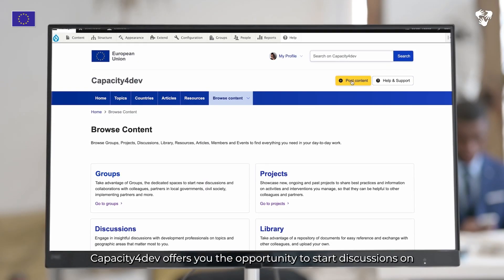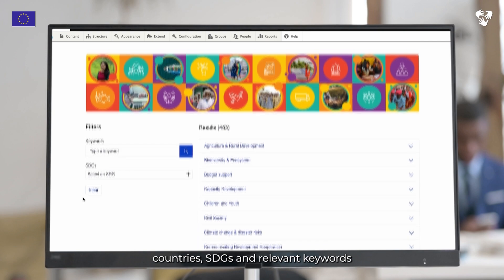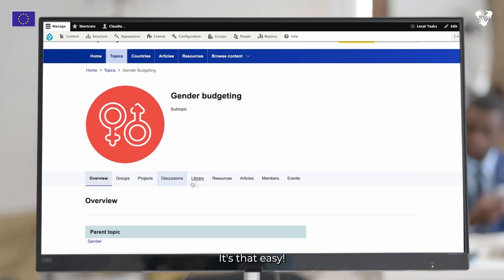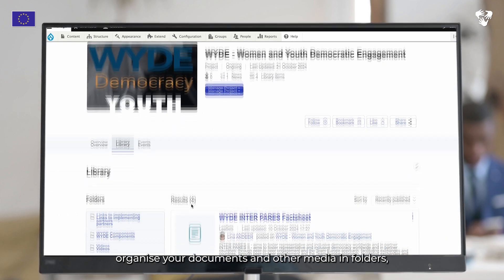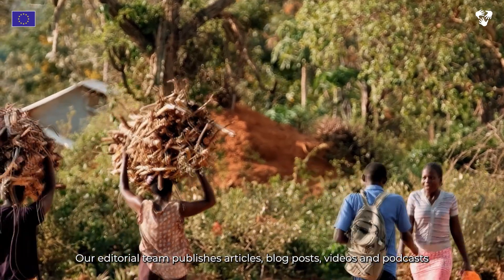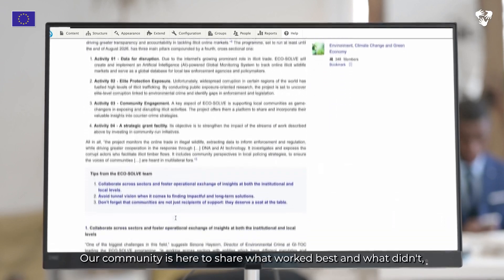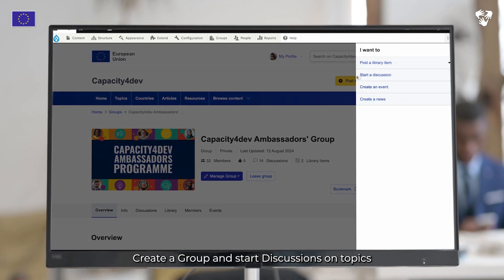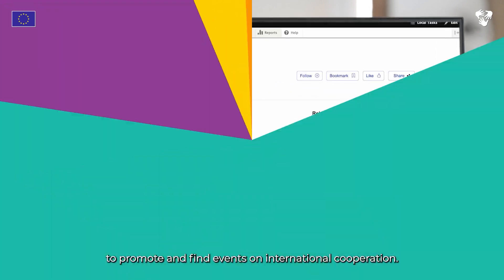Capacity4dev: your one-stop-shop for all your collaboration and knowledge sharing needs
Are you an international cooperation professional and need a place to collaborate with colleagues, share knowledge, store documents, and much more? Capacity4dev is your one-stop shop for all your collaboration and information-sharing needs in a fully secured environment! On World Development Information Day, join us on this short tour of the platform!